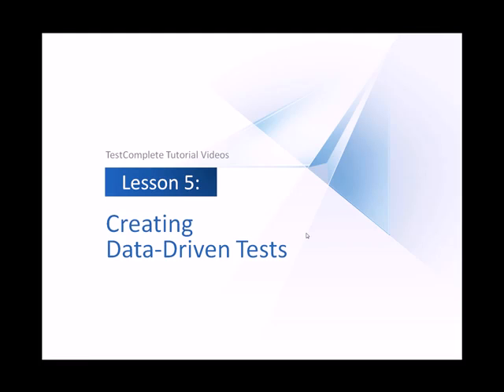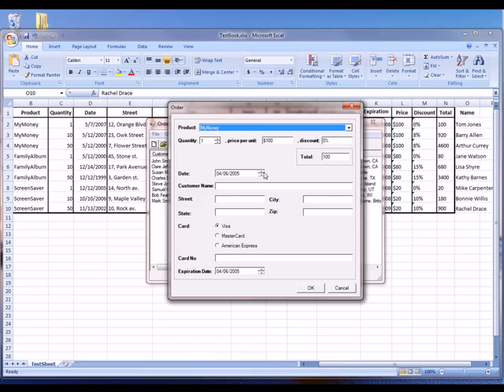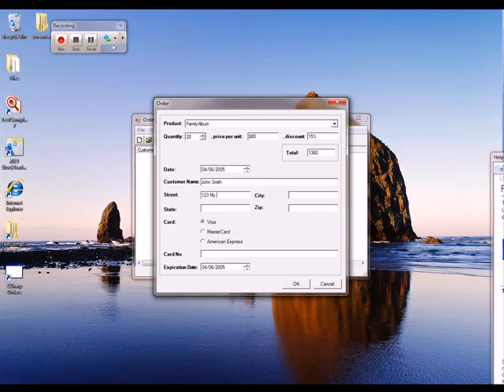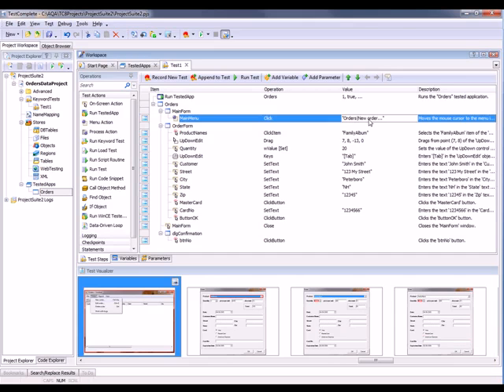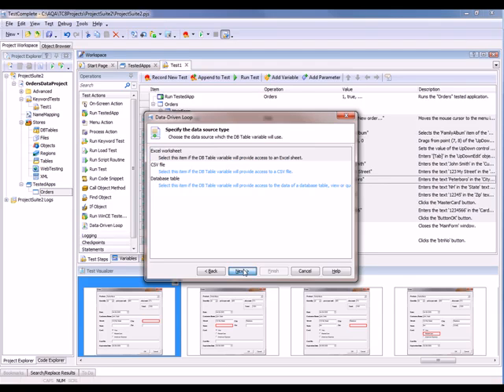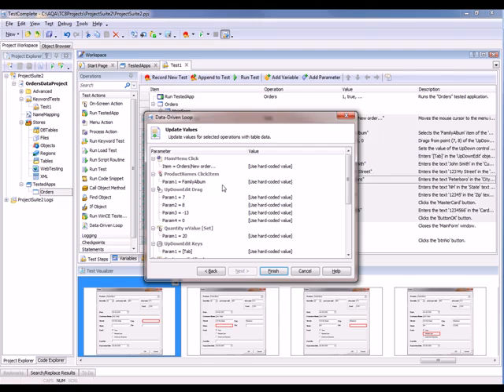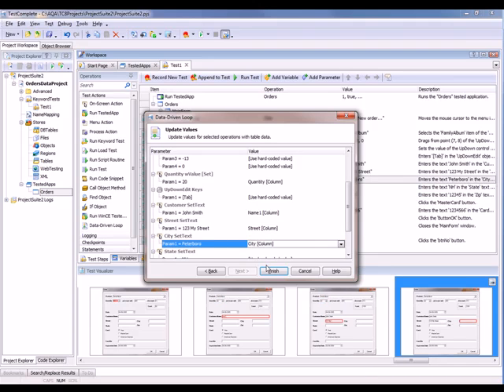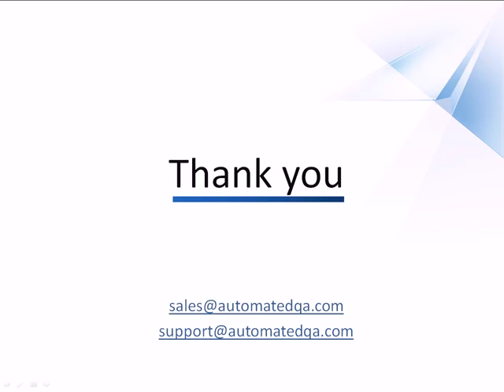Creating Data-Driven Tests With TestComplete 8 - Quality Testing.flv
Please see description below

TestComplete is an automated testing tool that lets you create, manage and run tests for any Windows, Web or Rich Client software. It makes it easy for anyone to create automated tests. And automated tests run faster, increase test coverage and lower costs.